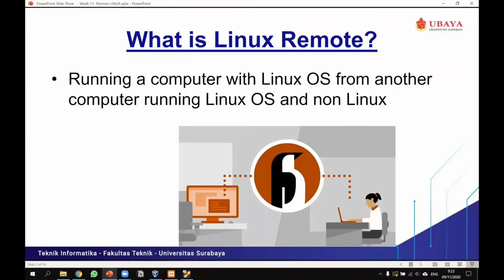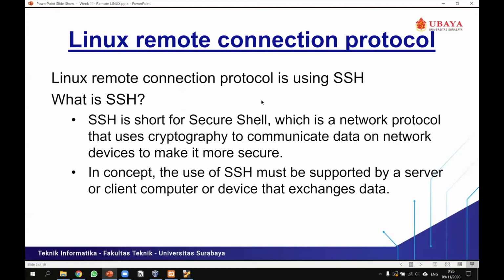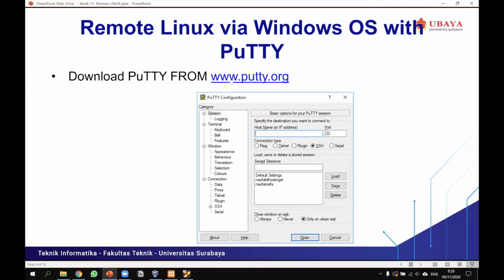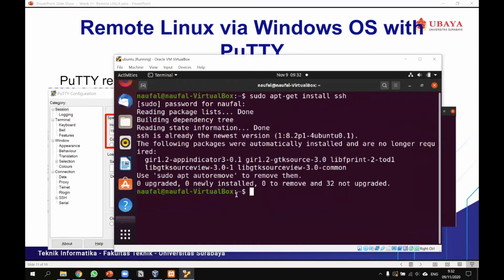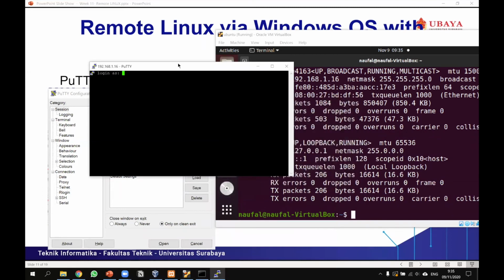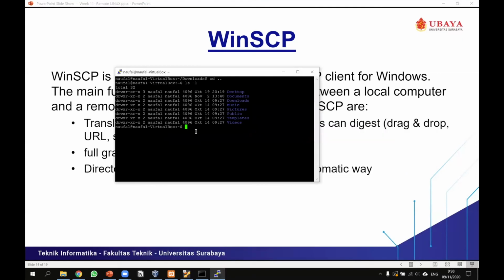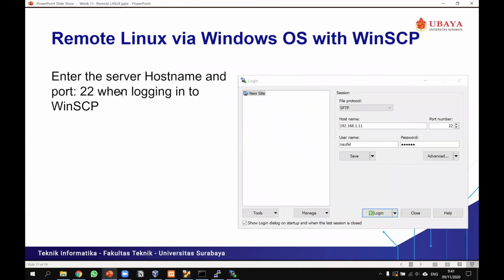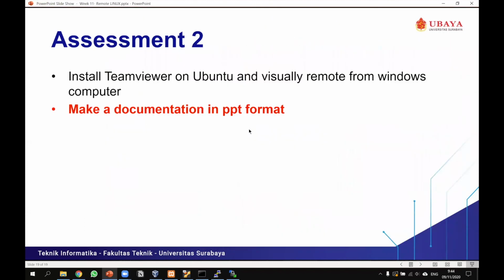OS Week 11 - Linux Remote